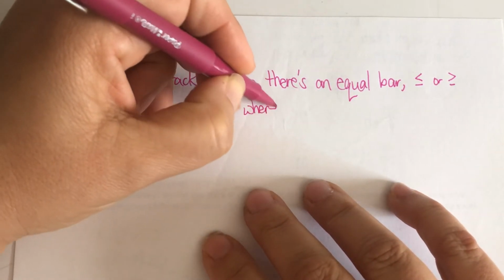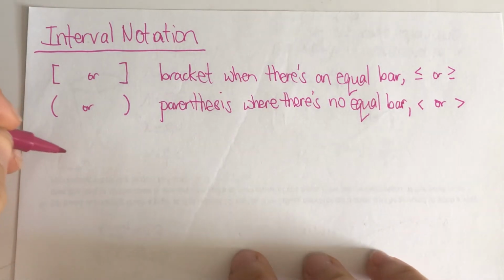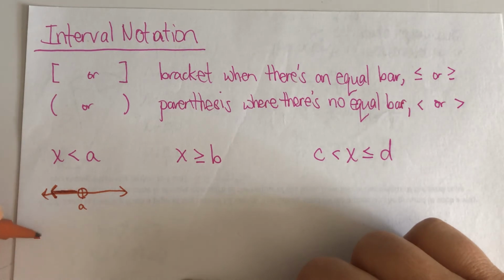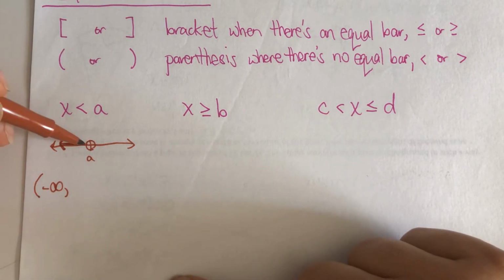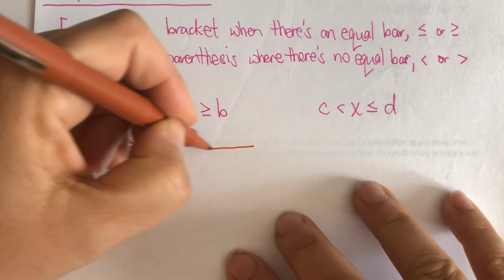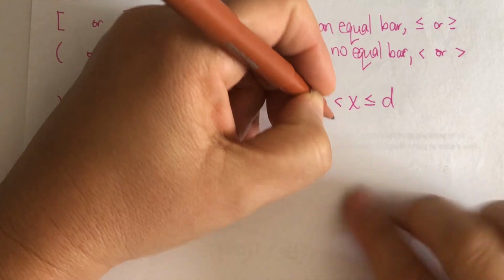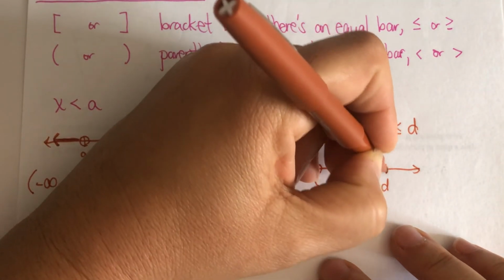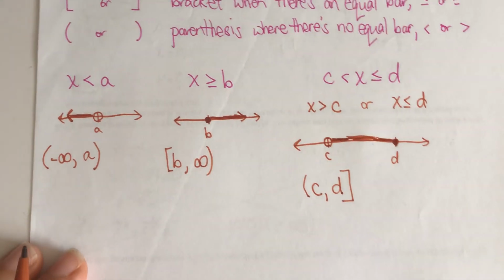Alg 2 Interval Notation